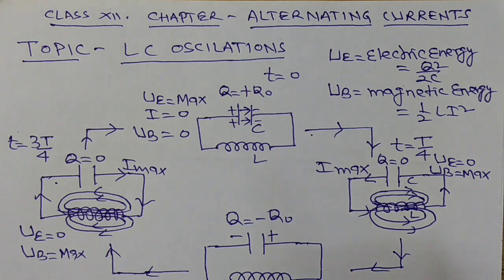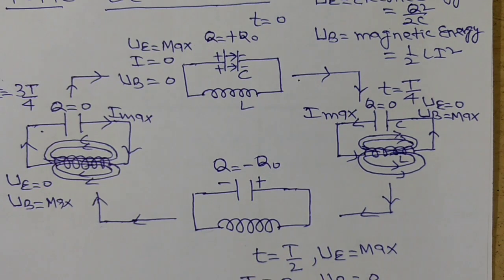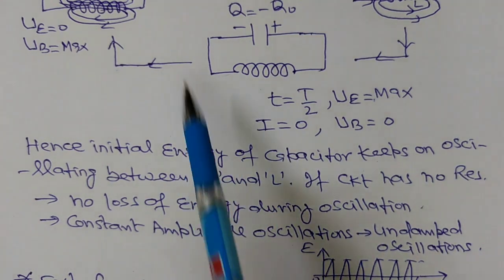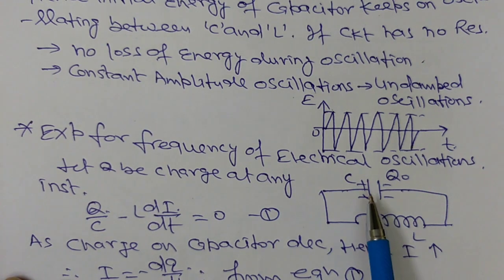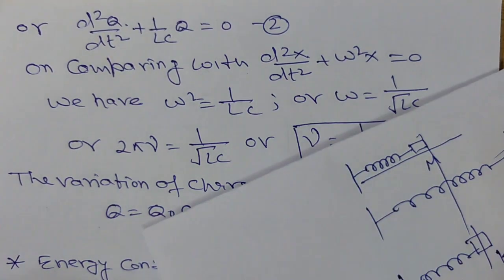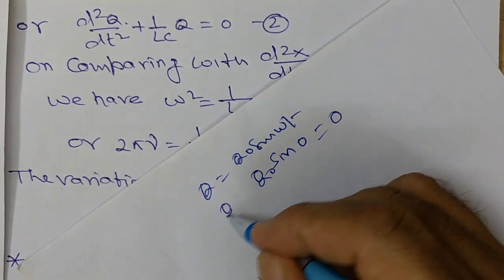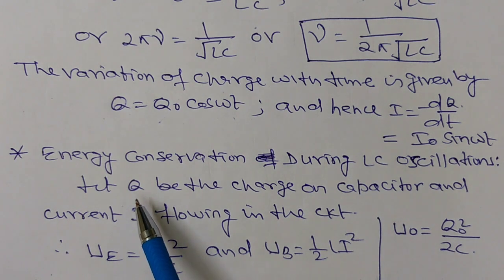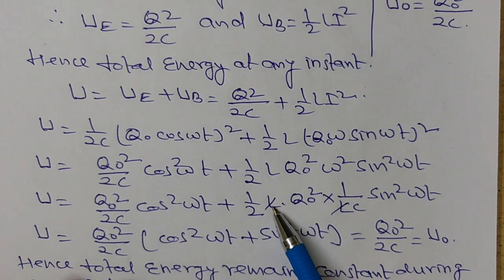L C OSCILLATIONS II ALTERNATING CURRENTS II PHYSICS CLASS 12 II JEE II NEET .